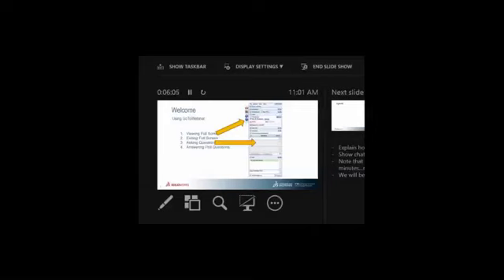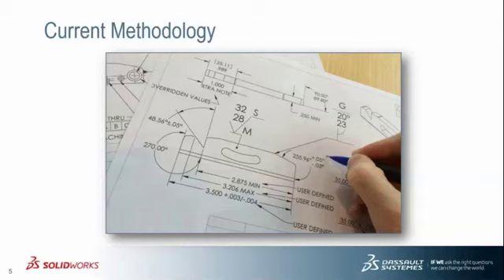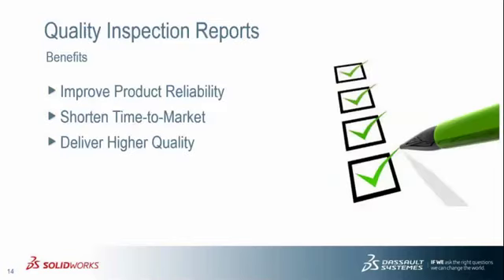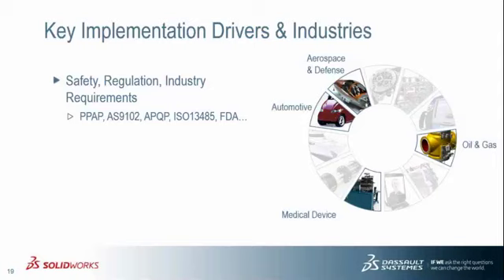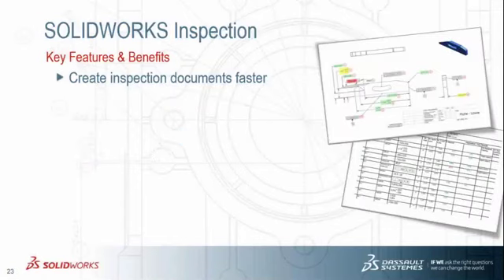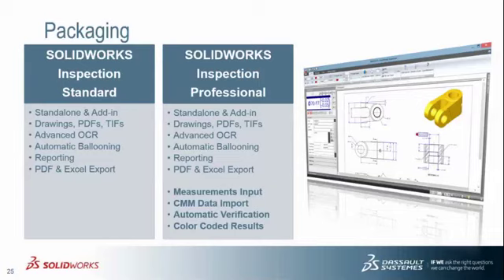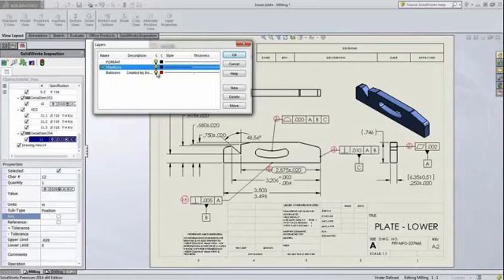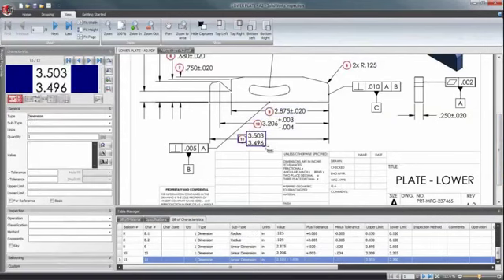Webinar: How to Streamline Your Quality Control With SOLIDWORKS Inspection